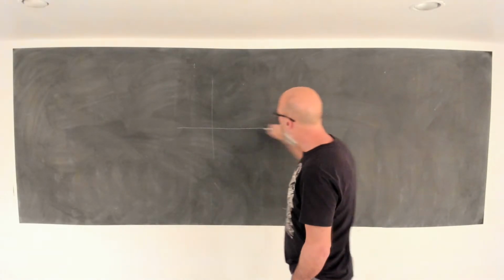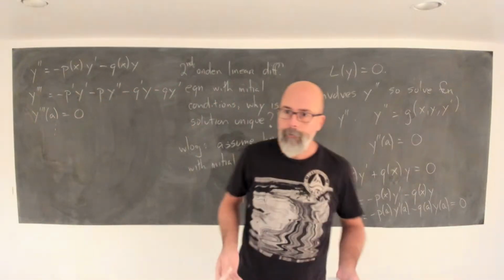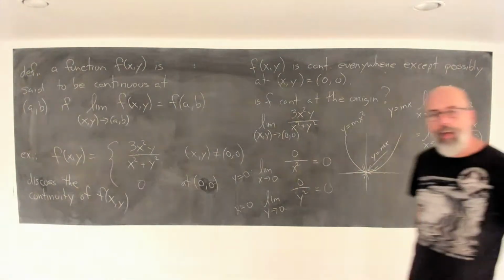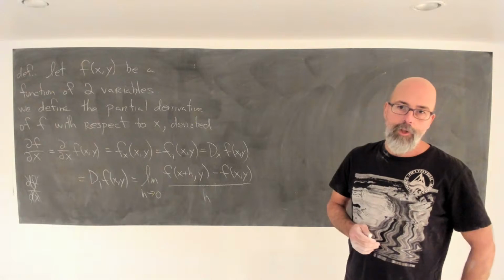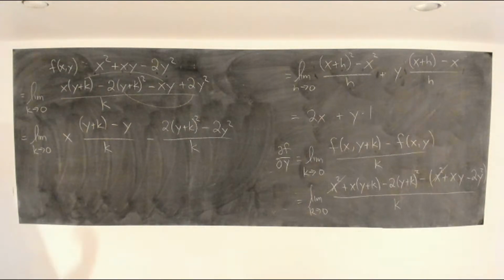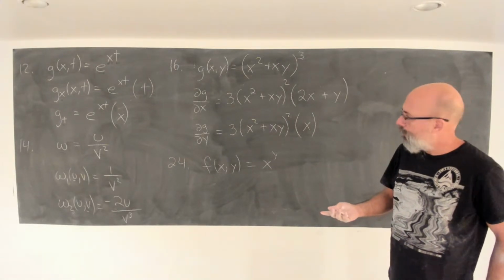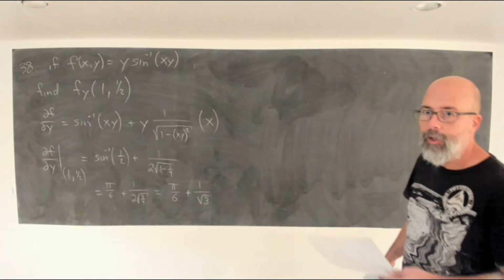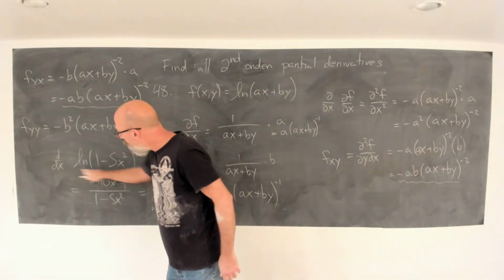Math 262 Oct 15th: Partial Differentiation